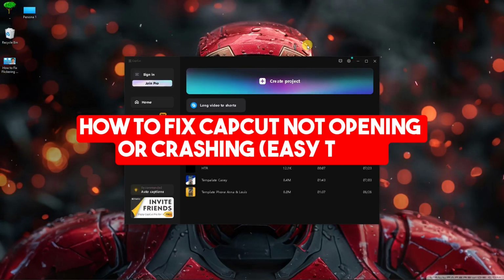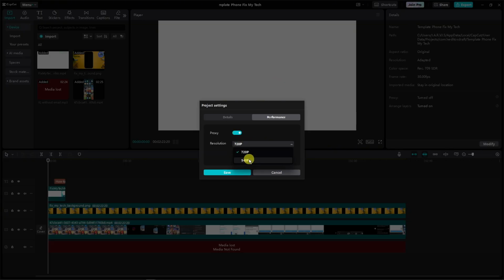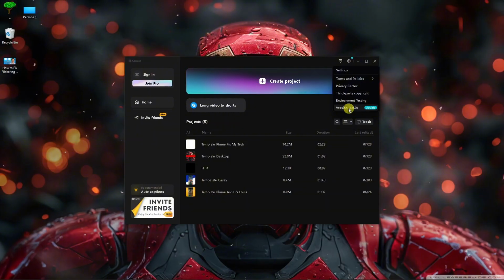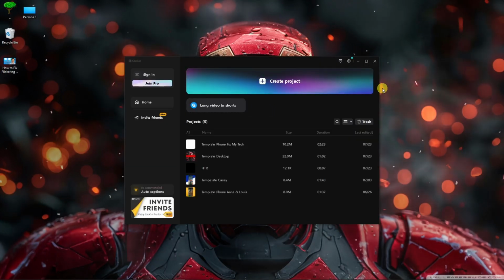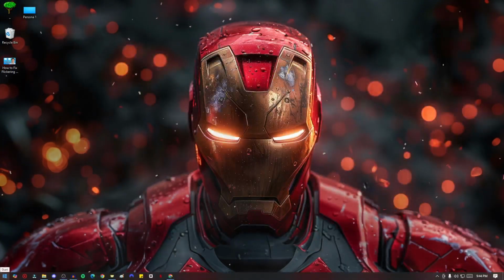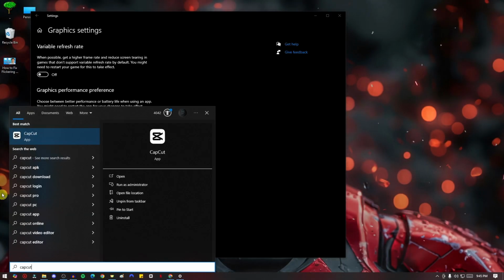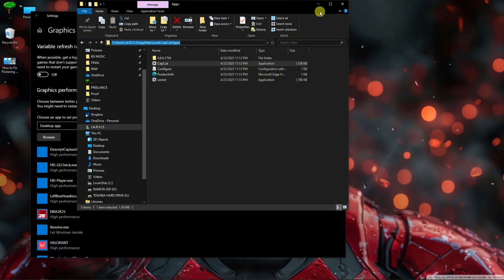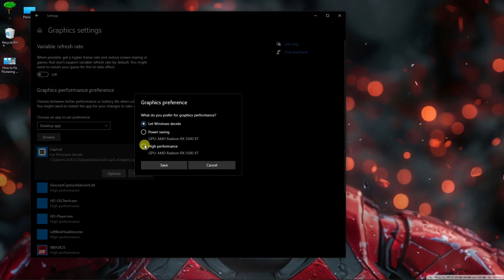How to Fix CapCut Not Opening or Crashing (Easy Tuto)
CapCut refusing to launch or crashing on you? 😩🎬 Don’t worry—this easy tutorial gets you back on track fast! From clearing cache to updating the app, we'll tackle the most common glitches so you can edit videos smoothly again. 🎥✨